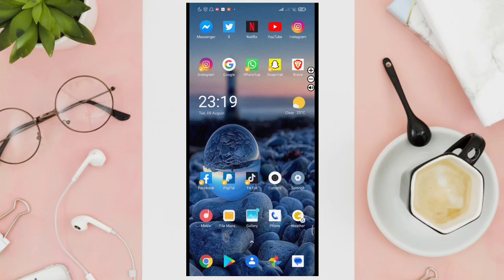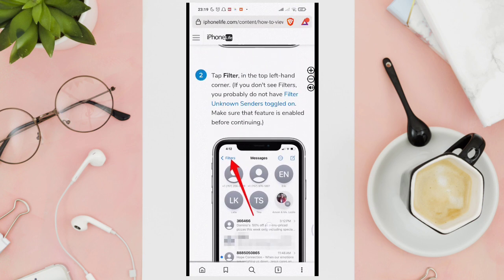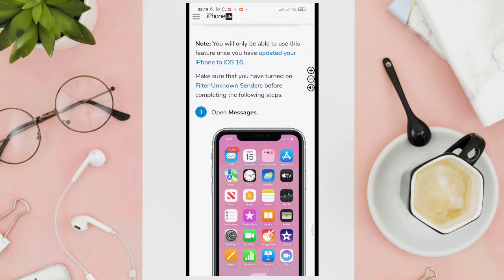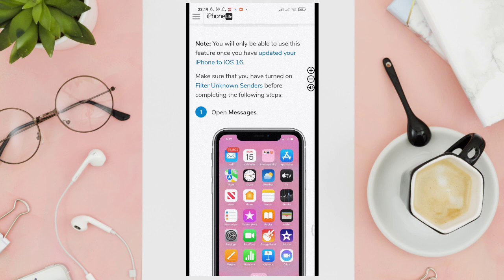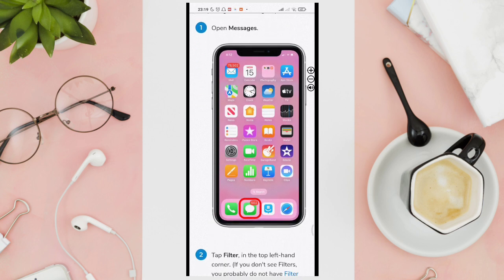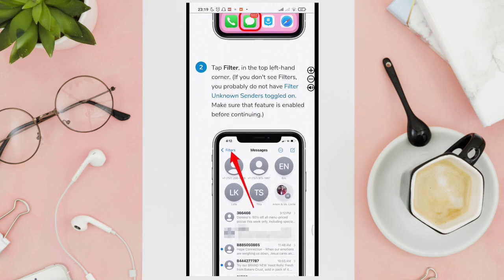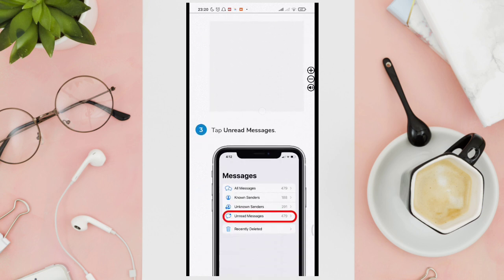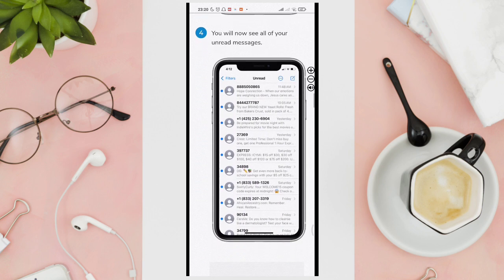How To View Only Unread Messages On iPhone (Step By Step Guide)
Overflowing inbox? Streamline your iPhone messaging experience with our simple guide! Discover how to view only unread messages effortlessly, decluttering your conversations in no time. From navigation tips to hidden features, we've got you covered on each step of the process. Stay organized and prioritize your unread chats like a pro – watch now and conquer your inbox clutter!